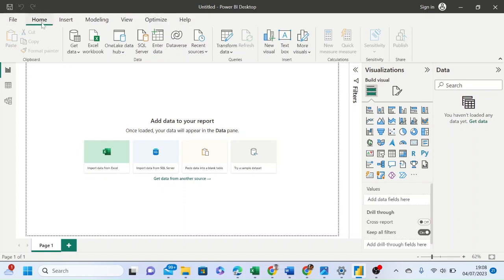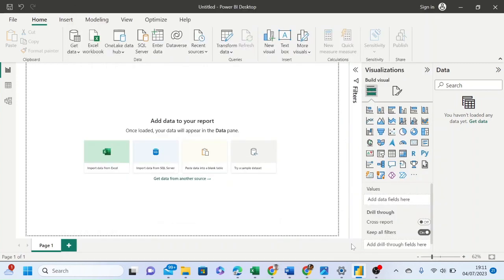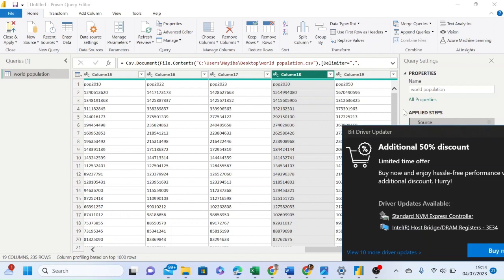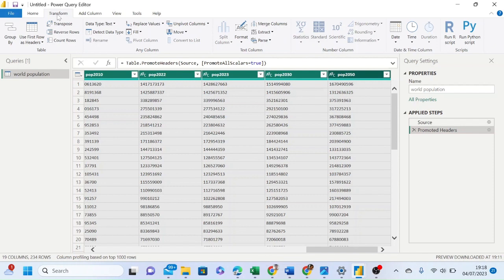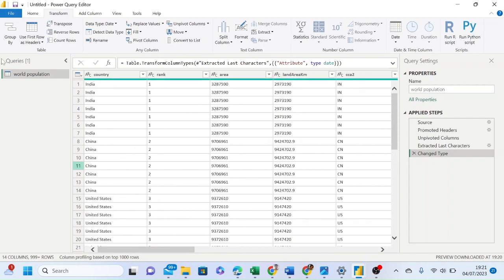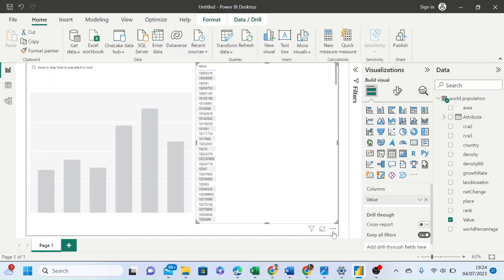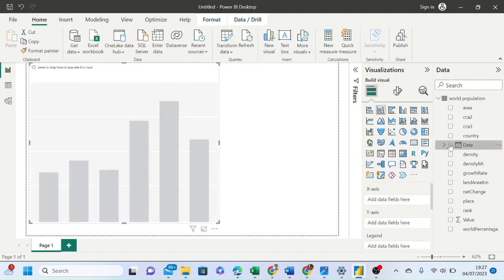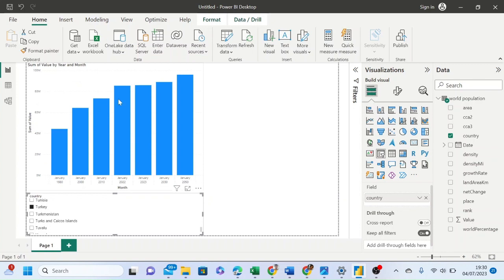Basic Power BI for beginners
This is a very basic training for beginners on Power BI. Promote headers, Unpivot Columns, how to check why a column is not showing on visualization, why a value is not responding in Power BI, why a slicer is not showing related date,  how to rename Columns, format columns.